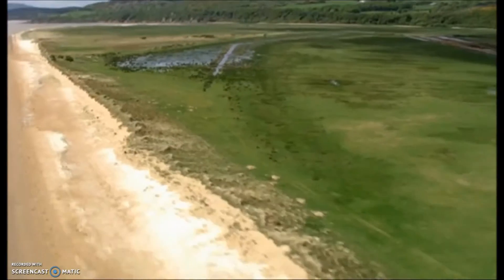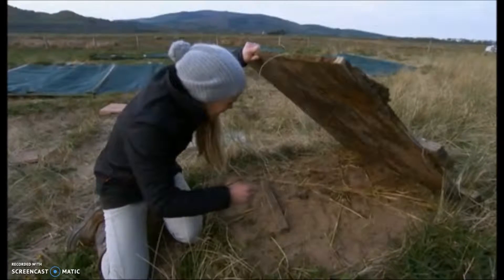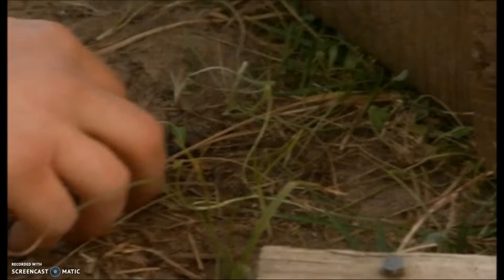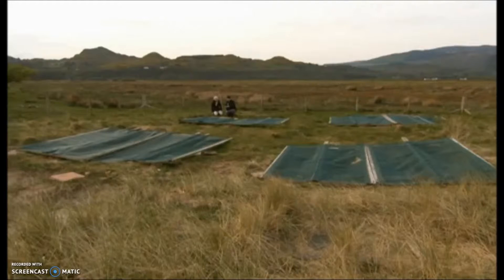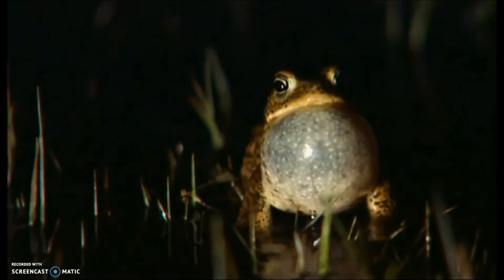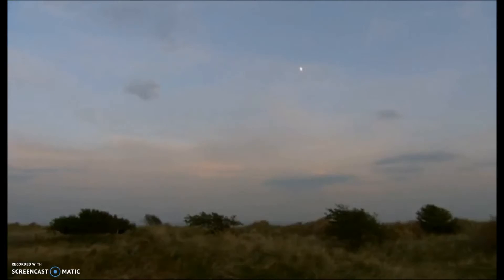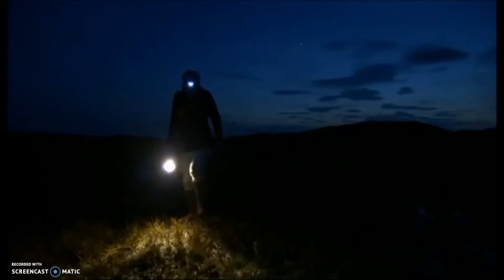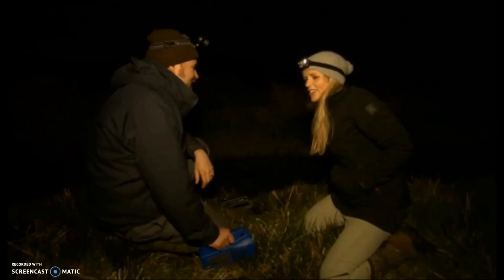Natterjack Toads on Countryfile (2012)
Ellie heads to the coast to try to find some natterjack toads (Epidalea calamita) and investigate their conservation.